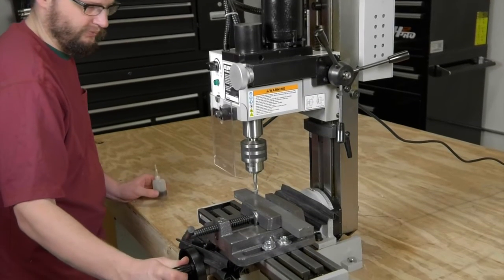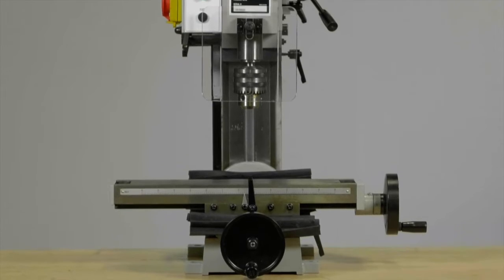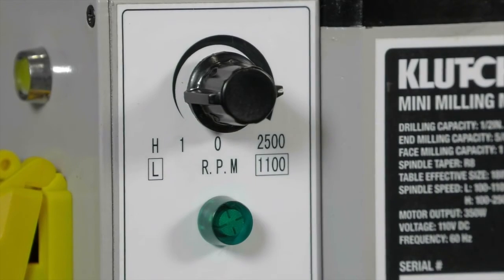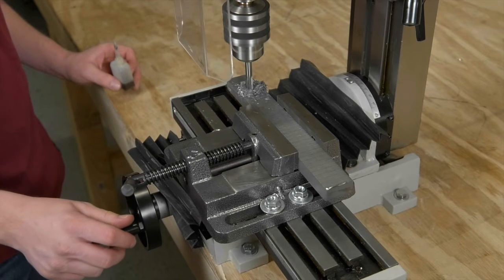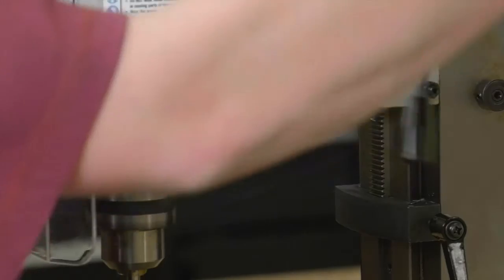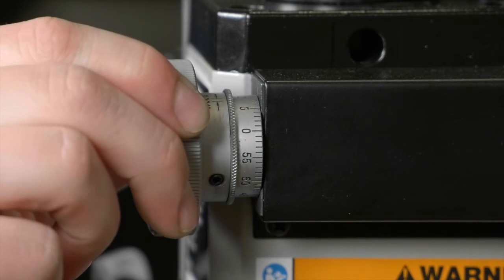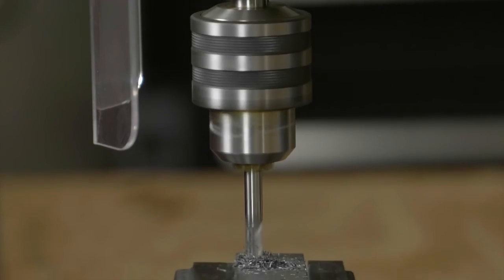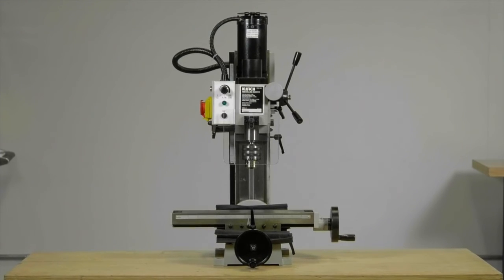Klutch Mini Milling Machine 350 Watts 1/2 HP 110V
This Klutch® Mini Milling Machine is a cast iron milling machine that runs vibration free for smooth operation. The 1/2 HP, 110V variable-speed motor with a 2-speed gearbox delivers 350 W...